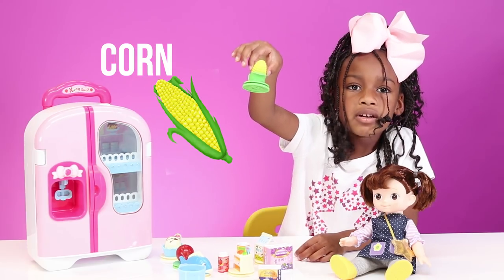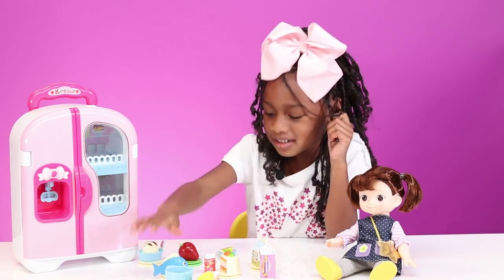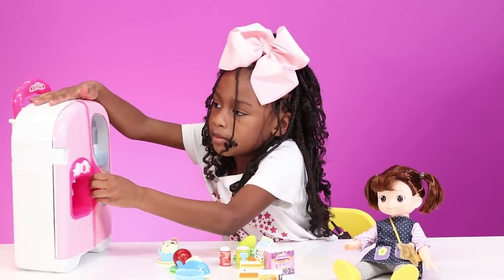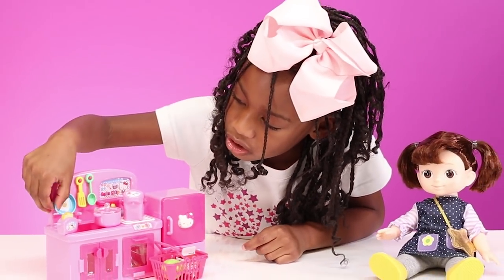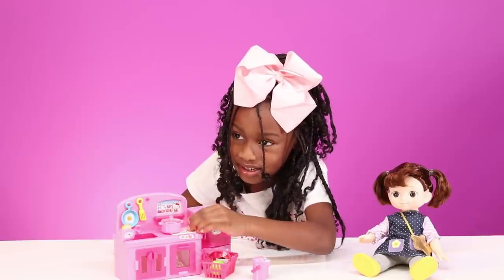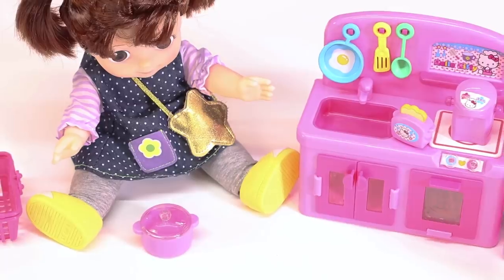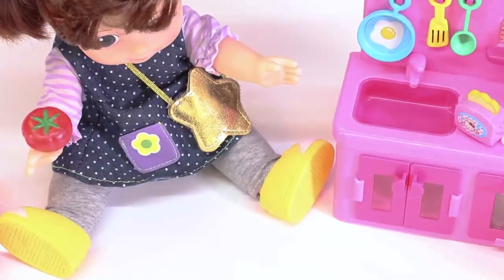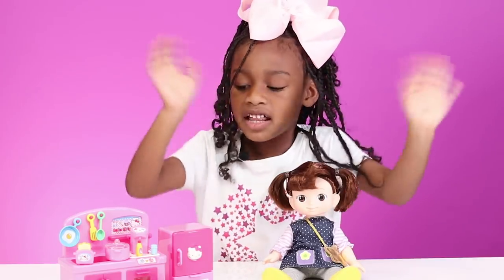Baby Doll Refrigerator and Cooking Food Toys - Pretend Play Kitchen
Let's play with Elli and her refrigerator and cooking toys! She cooks in her play kitchen with her baby doll!